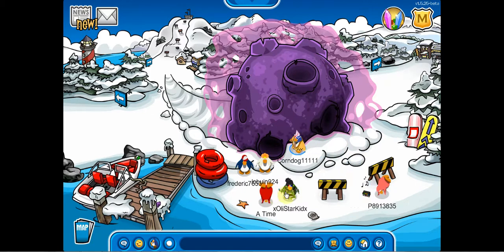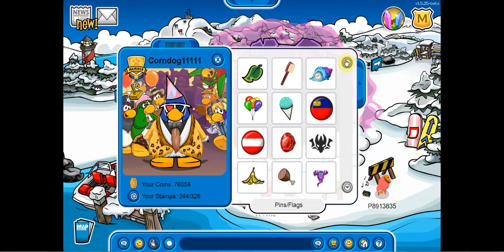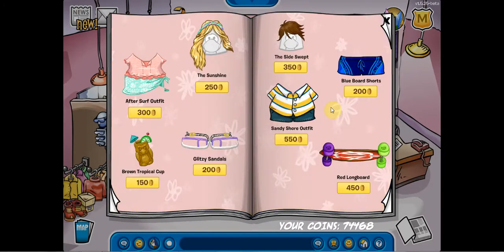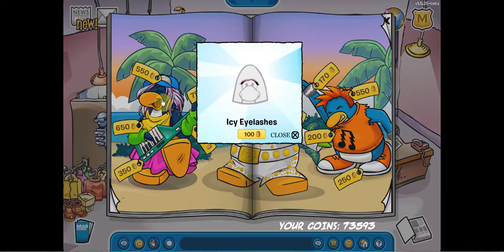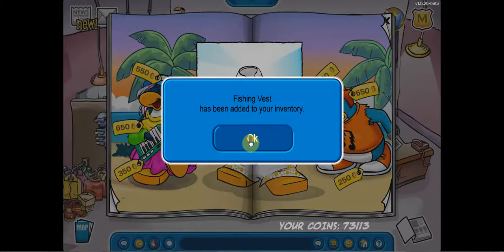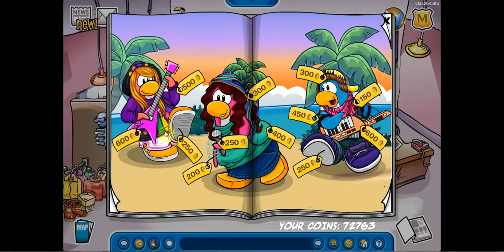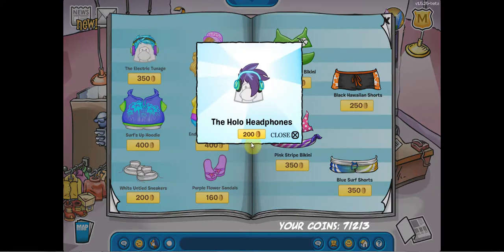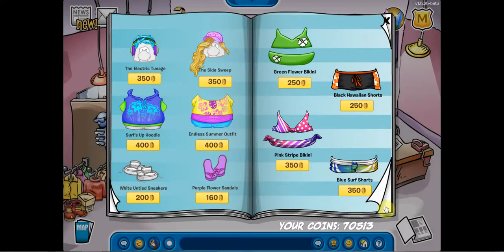New June Penguin Style + New Pin! | Club Penguin Rewritten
Btw there is a new code for 10k coins the code is FORBROKEPENGUINS I would NOT copy and paste the code though it usually doesn't  work for me.